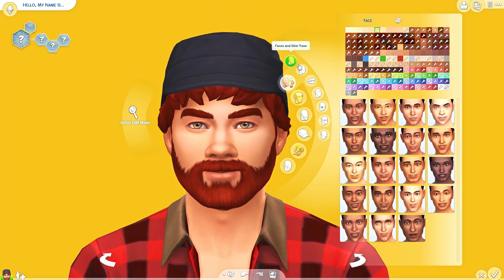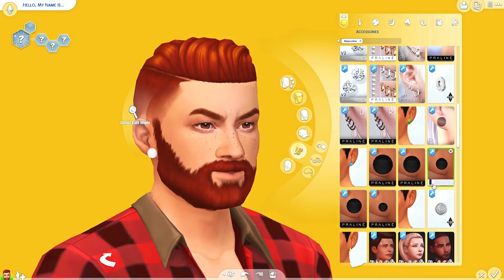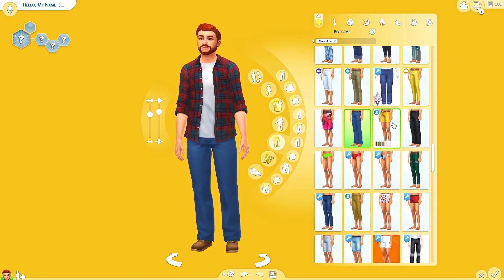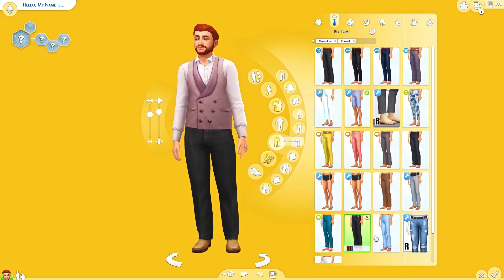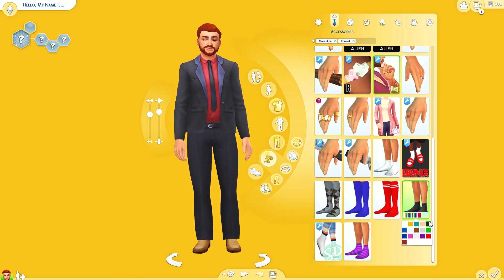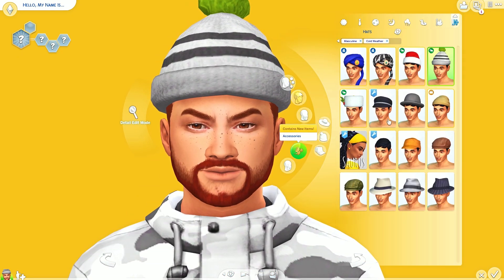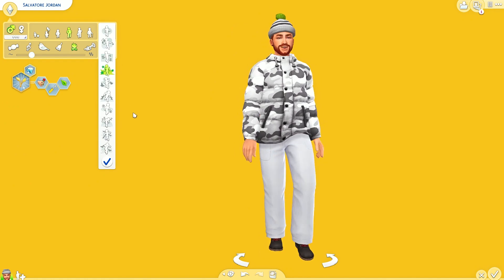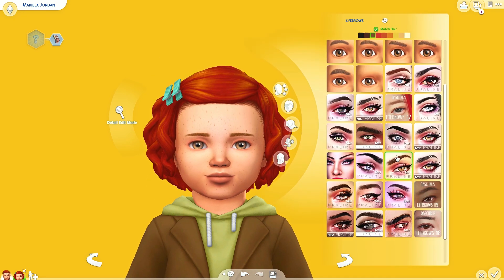SINGLE FATHER + TODDLER // The Sims 4: Create A Sim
Meet the Jordan family, the single father Salvatore and his toddler daughter Mariela, a brand new current household I've been playing in The Sims 4.